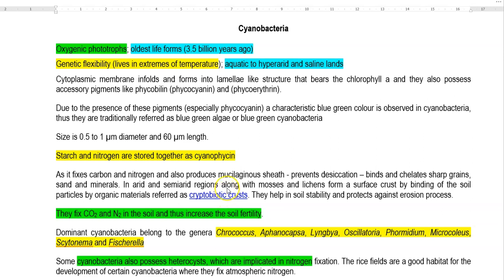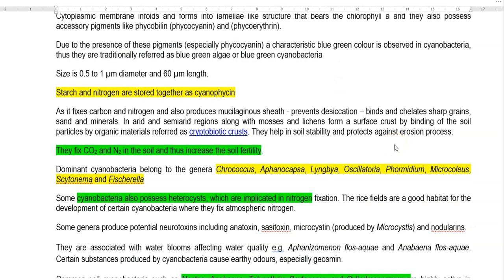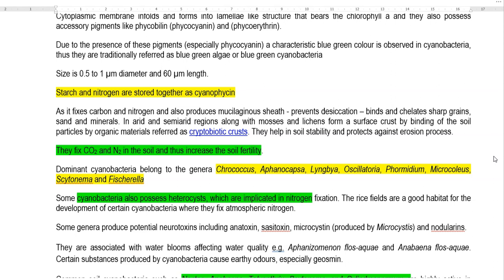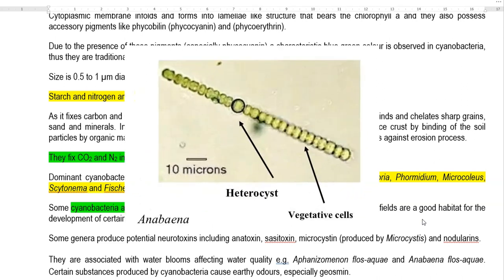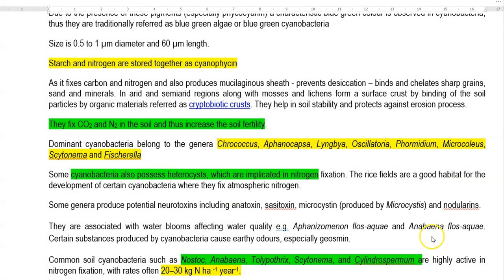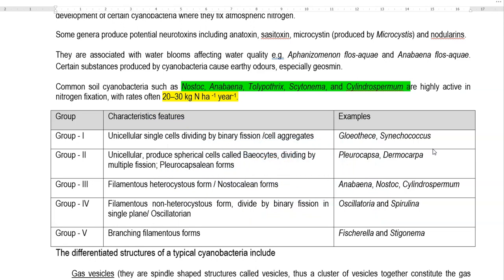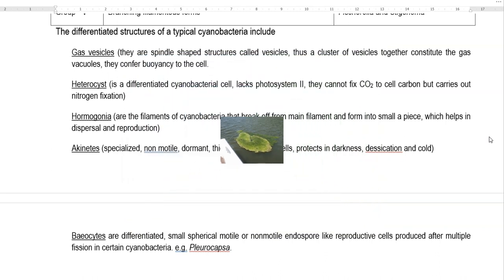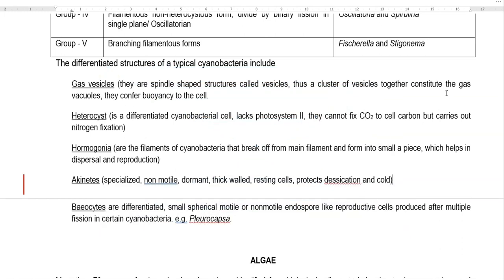S&AM Unit 1 Lect 3